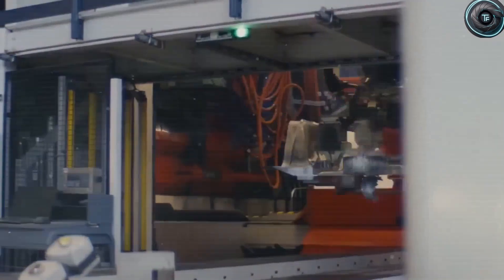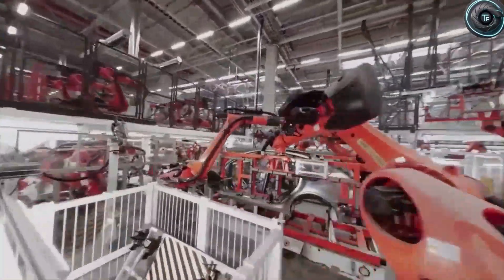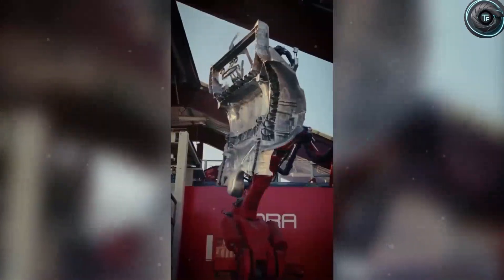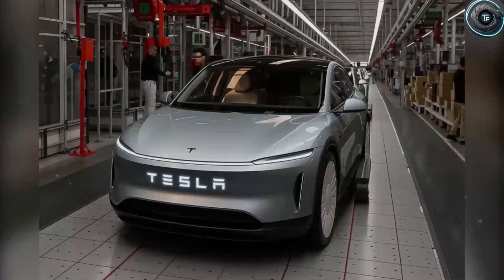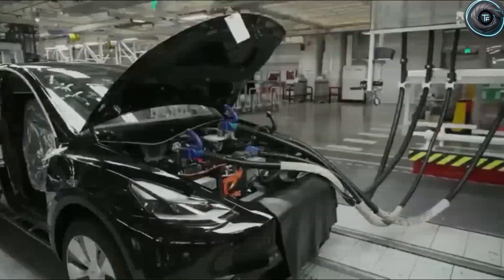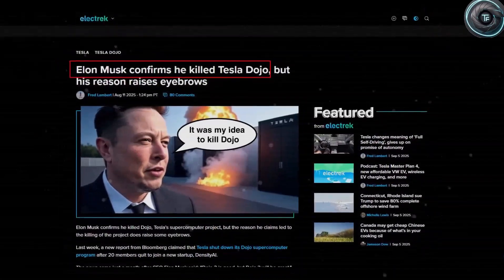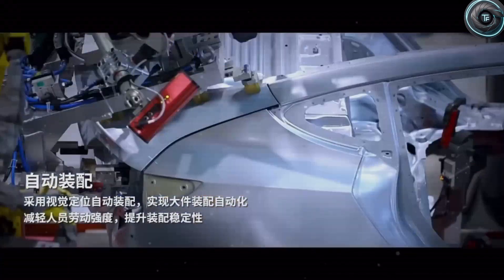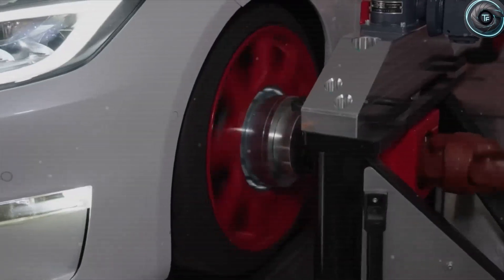Tesla Model 2 Launch – Affordable EV with Hidden Features & Game-Changing Tech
The wait is finally over! 🚗⚡ Tesla has officially introduced the Tesla Model 2, the most affordable EV yet, starting at just $25,000. Packed with hidden features and game-changing technology, this compact electric car is set to revolutionize the EV market. With an impressive 400-mile range, next-gen battery, cutting-edge safety systems, and Tesla’s signature Autopilot & AI features, the Model 2 brings premium Tesla innovation at a budget-friendly price.

The 2026 Tesla Model 2 isn’t just a car – it’s a statement. From sleek futuristic design to sustainable performance, Elon Musk’s vision is making EVs more accessible than ever.

If you’re excited about the future of Tesla and the EV revolution, this video has everything you need to know about the upcoming Tesla Model 2!

📌 Chapters / Time Stamps:
00:00 – Introduction
01:10 – Tesla Model 2 Price & Launch Date
02:45 – Range & Battery Details
04:15 – Hidden Features Revealed
06:00 – Safety, Airbags & Autopilot
07:30 – Why Model 2 Will Change the EV Market
09:00 – Final Thoughts